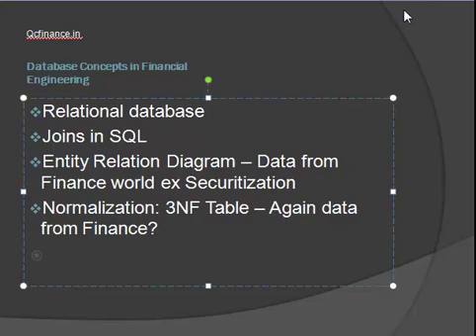Database concepts in Financial Engineering